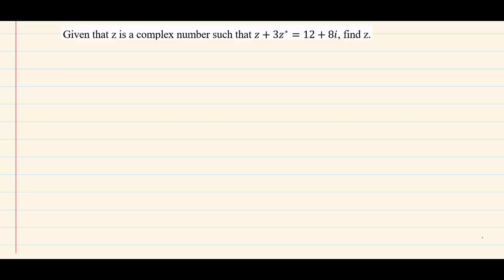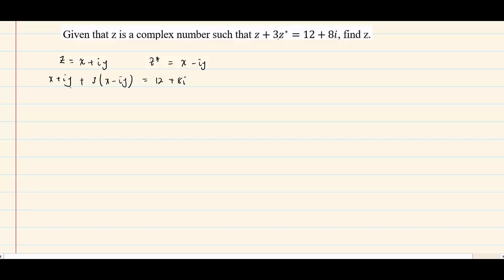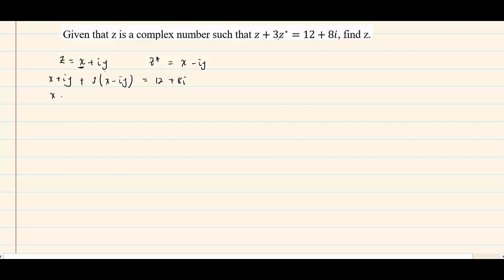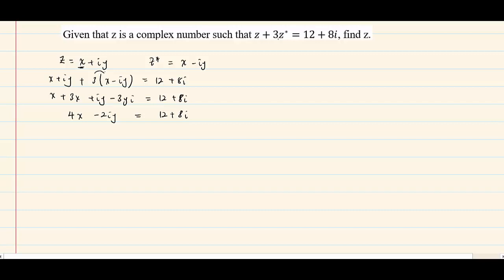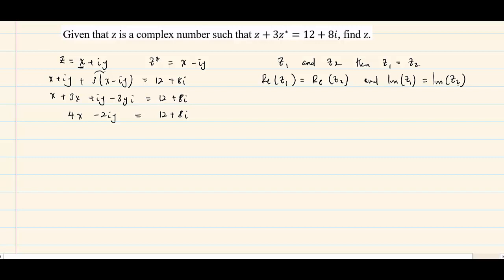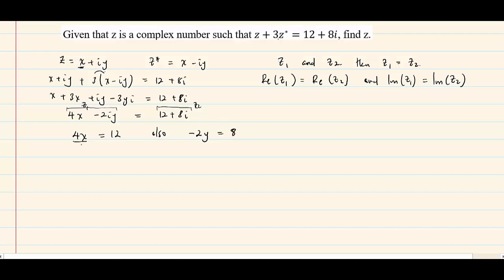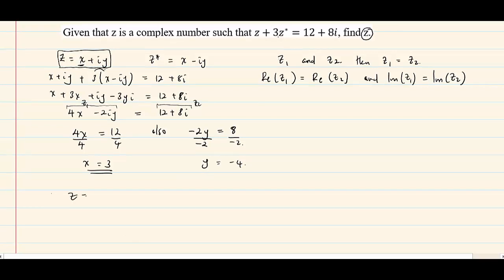Solution of equations with with complex solutions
Learn how to solve equations with complex solutions, with real coefficients.